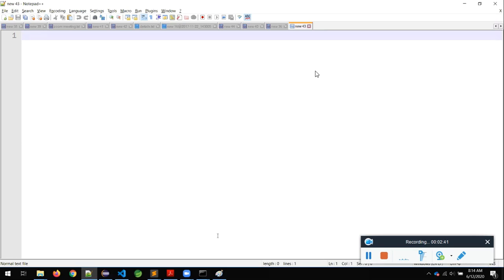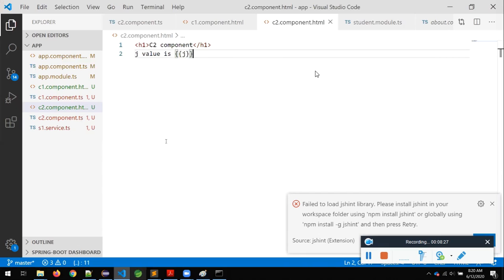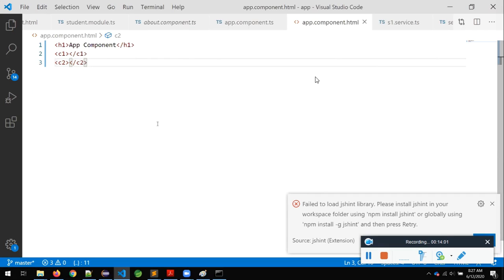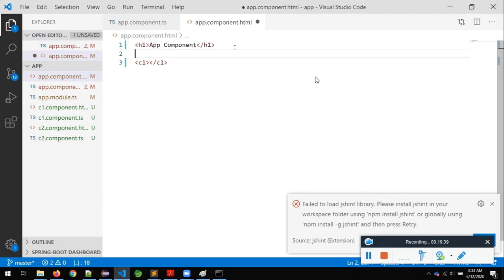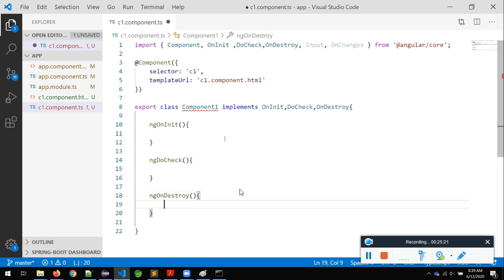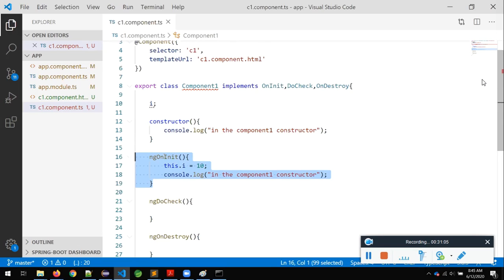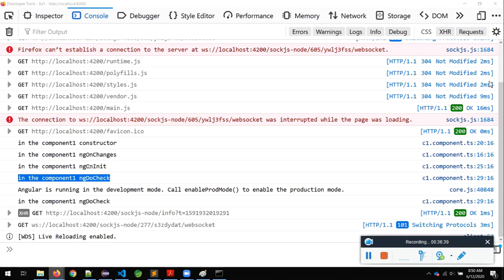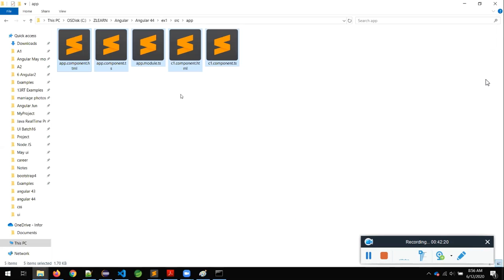session 27 coponentLifecycle